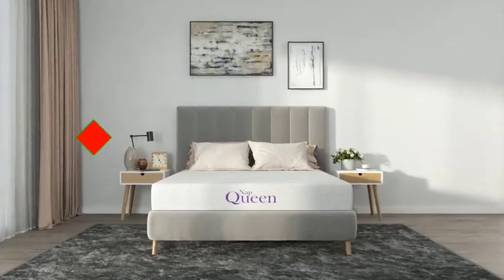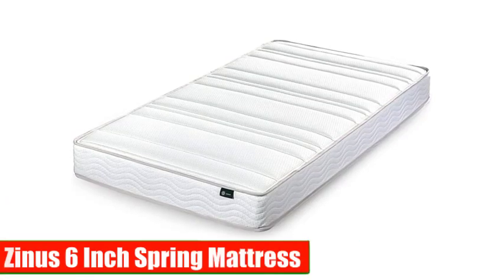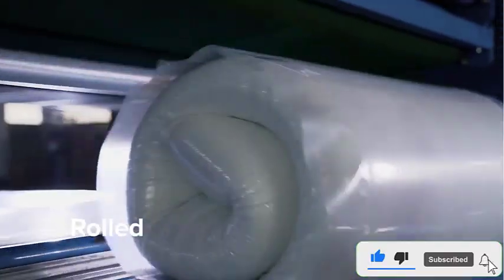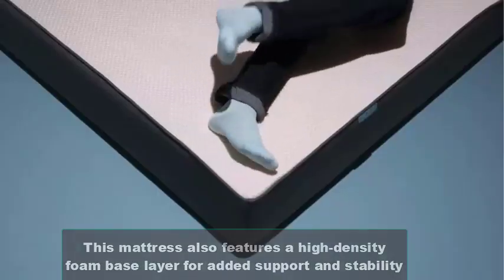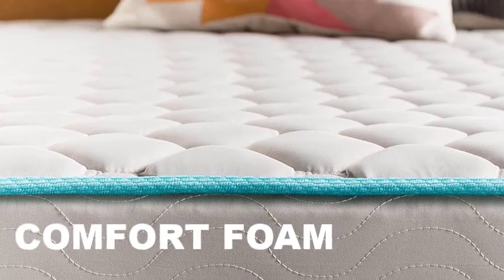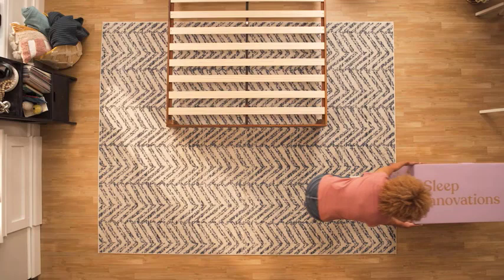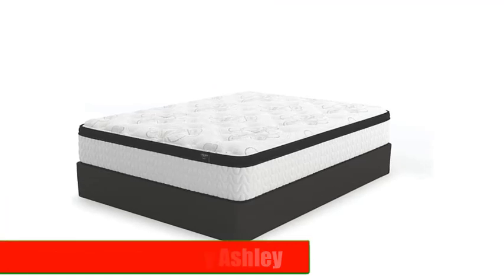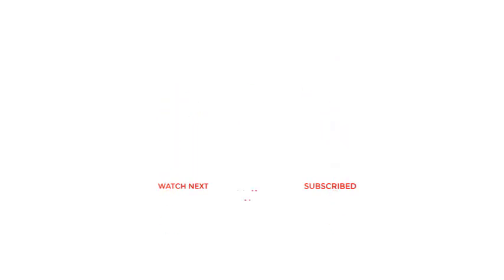The Top 5 Best Memory foam mattress in 2023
Video Description:
Are you tired of tossing and turning at night, struggling to get a good night's sleep? Do you wake up feeling stiff and sore, despite having slept for hours? If so, it might be time to invest in a new mattress, specifically a memory_foam_mattress. Memory foam mattresses are designed to contour your body, providing you with the support you need for a comfortable and restful night's sleep. In this video, we'll be taking a look at the top 5 best memory foam mattresses in 2023, so you can make an informed decision when it comes to buying your next mattress.

▬ VIDEO CHAPTERS ▬
00.00-Intro
00.25-Memory Foam Mattress
00.50-ZINUS Green Tea Memory Foam Mattress
01.23-ZINUS Green Tea Cooling Gel Memory Foam Mattress
01.48-Novilla Queen Mattress
02.17-LINENSPA 8 Inch Memory Foam